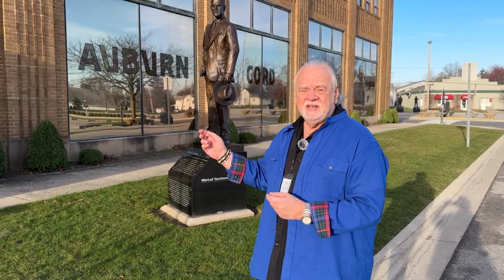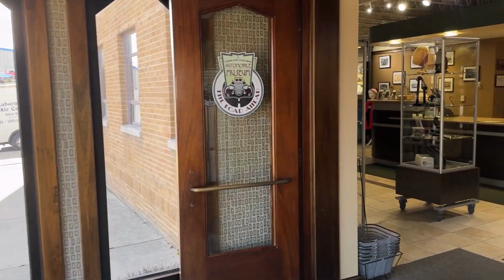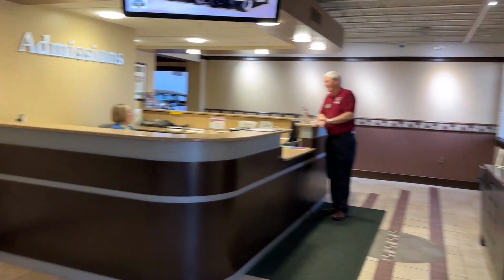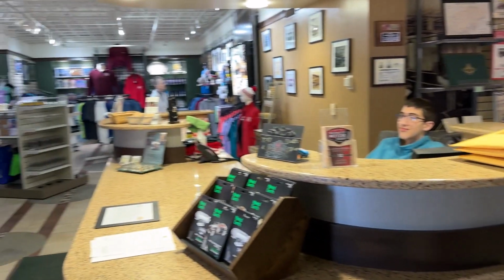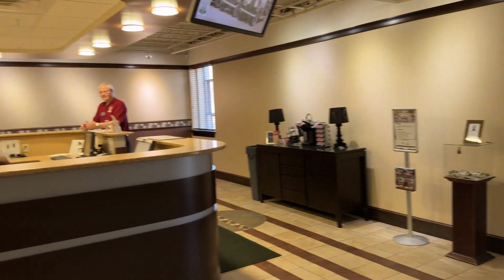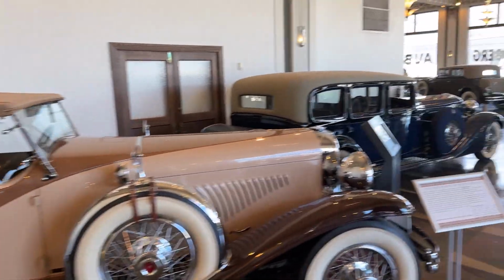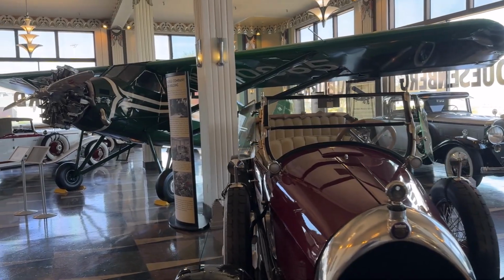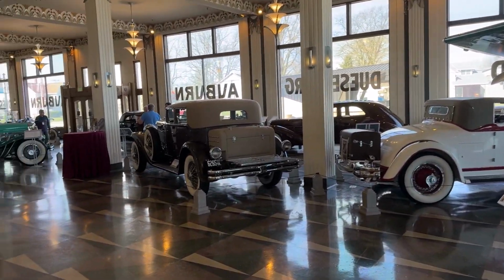Epic 1/43 Weekend - Day 2, The ACD Museum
Our group tours two museums, had lunch, and has dinner in Chicago.